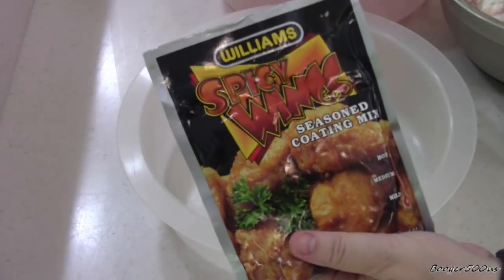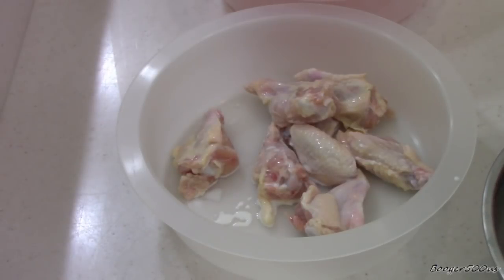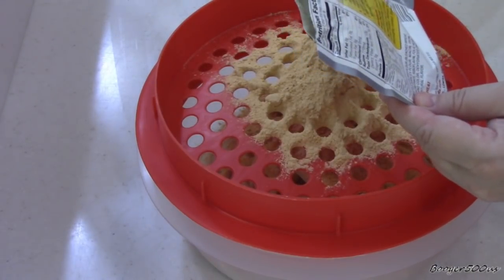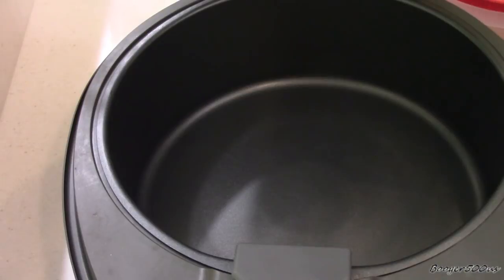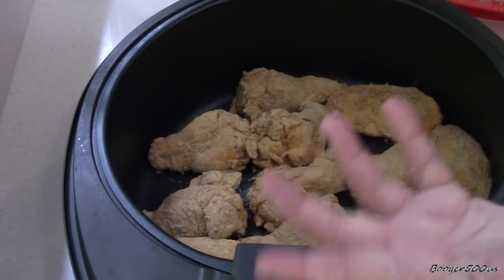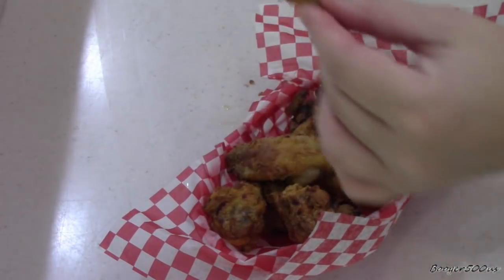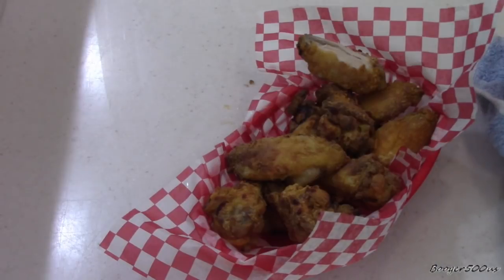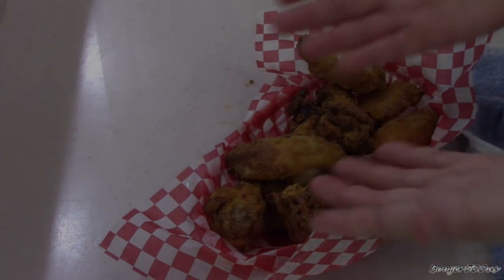WILLIAMS SPICY WINGS HOT SEASONED COATING MIX AIR FRYER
Williams Spicy Wings Seasoned Coating Mix Air fryer style.  This was so dang good ...just the right amount of spice where you can still taste the chicken, it was quite lovely.

Delonghi 1363 flat pan used in this video ;

Williams Spicy Wings Seasoned Coating Mix used in this video:

My Air Fryer:

Air Fryer Rack I use:

Parchment liners:

Evo Olive Oil Sprayer bottle:

Tsang Stir Fry oil:

Veggetti Pro:

Batter Pro:

Mueller Chopper:

Send me mail here:

Booger500us
32567